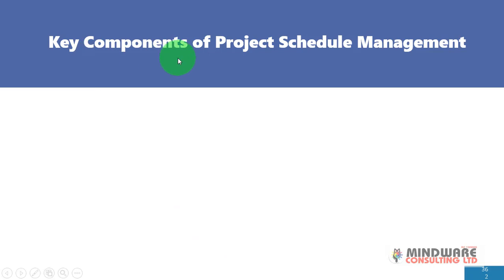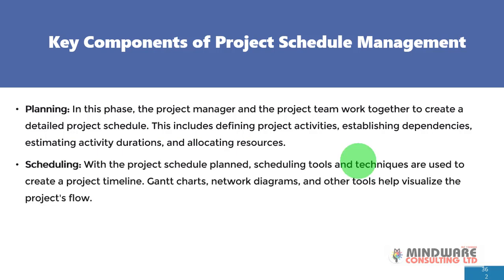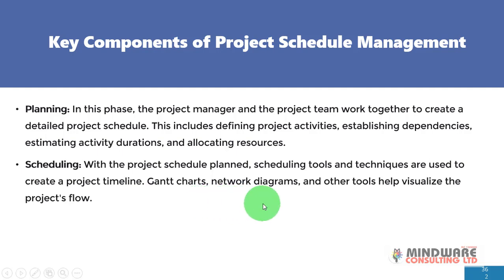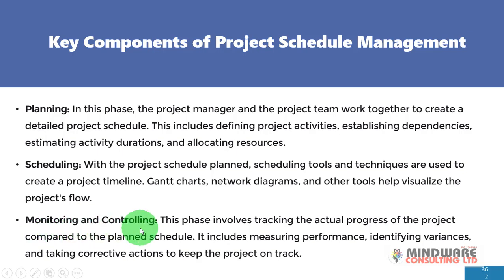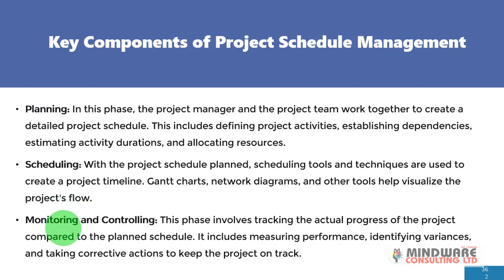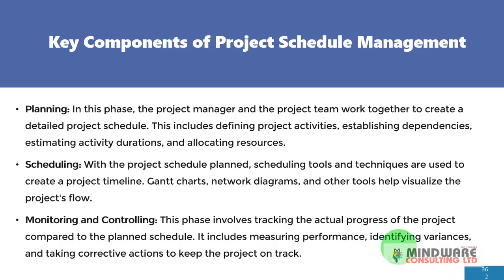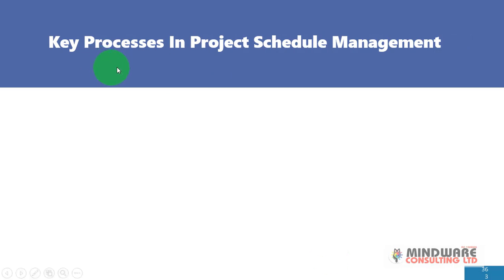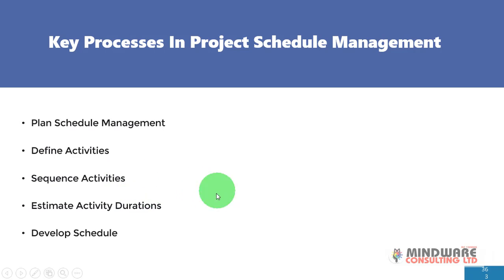Module Six | Section One: Project Schedule Management: An Overview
Project Schedule Management is a crucial aspect of project management that involves planning, developing, maintaining, and controlling the project schedule.

In this video tutorial, we'll how the project schedule outlines the sequence of activities, their durations, dependencies, and resource requirements necessary to complete the project successfully and on time.